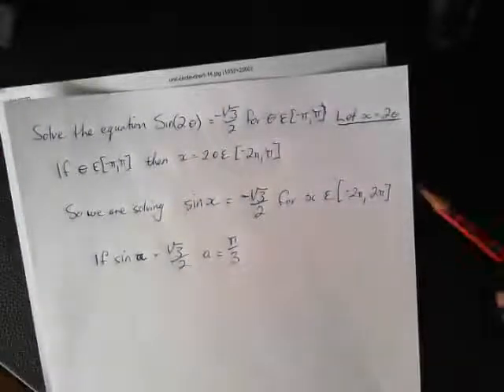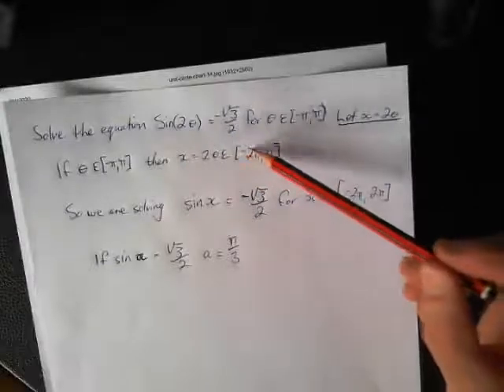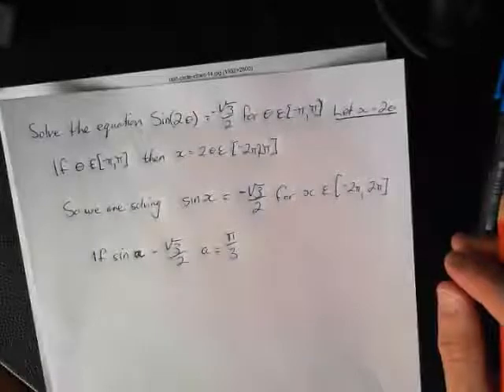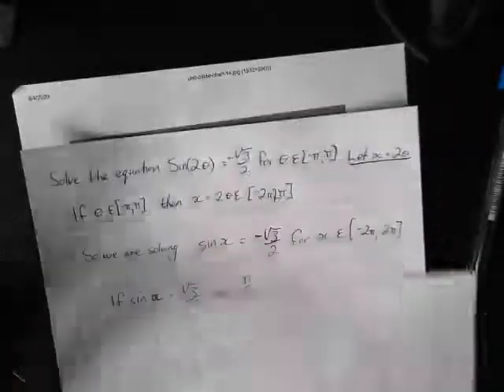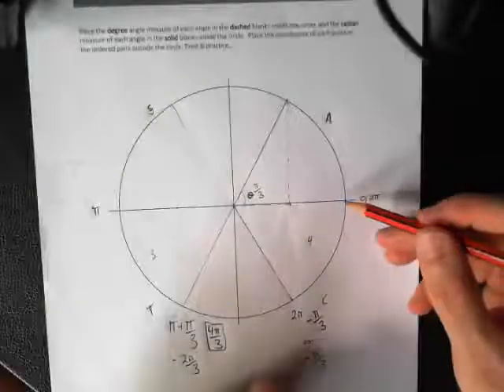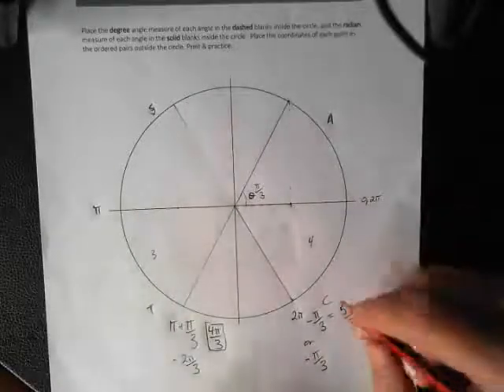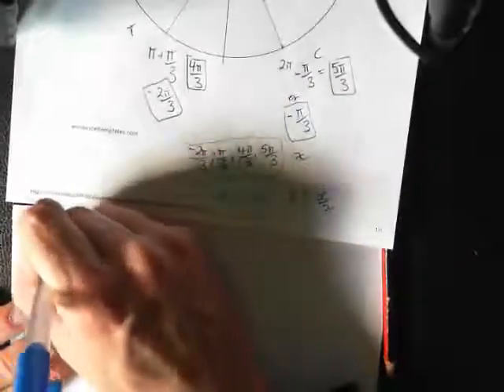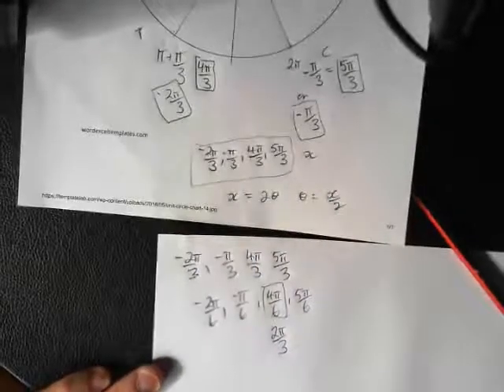Solution of trigonometric equations 2 of 2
VCE Unit 2 Mathematical Methods Exercise 14H